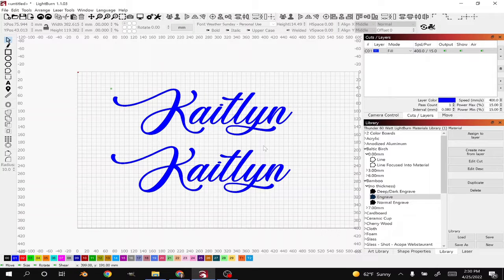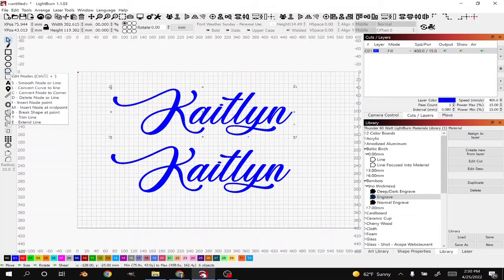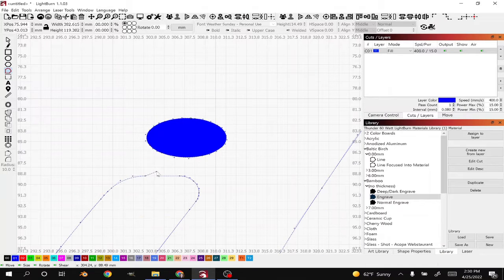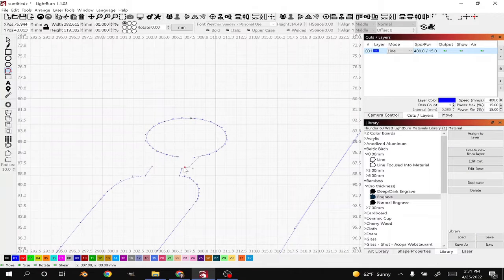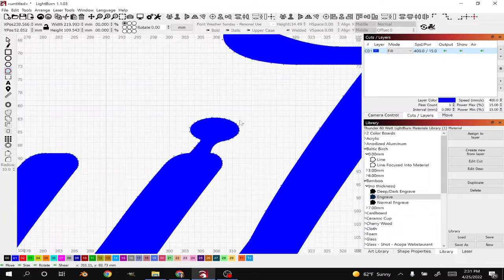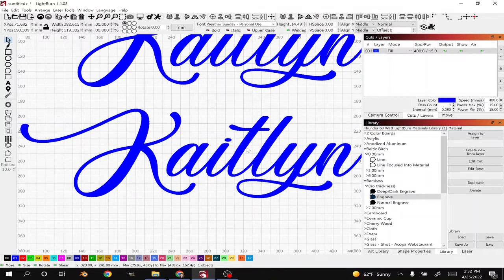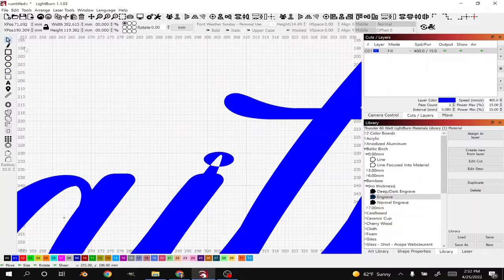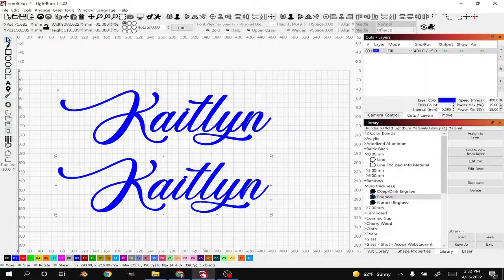Connecting Text in Lightburn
How to use lightburn to connect text by 1) breaking and reconnecting paths 2) boolean function/welding